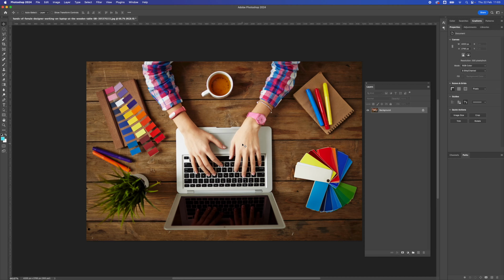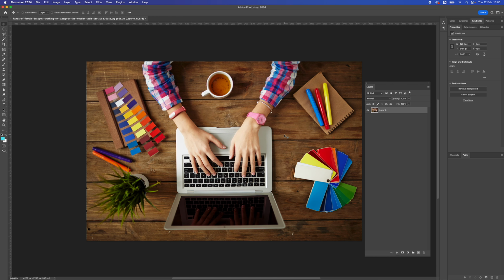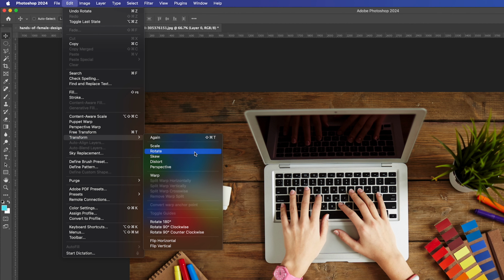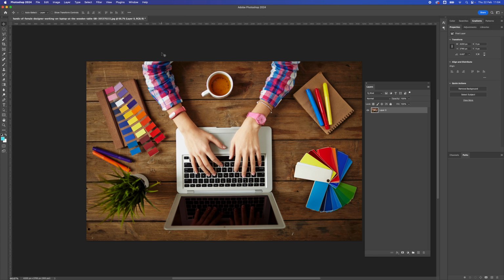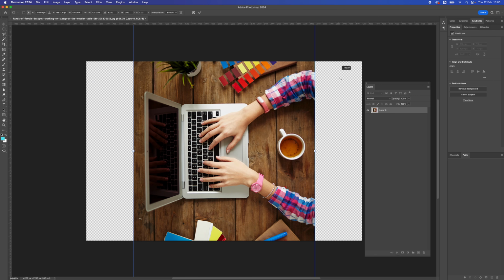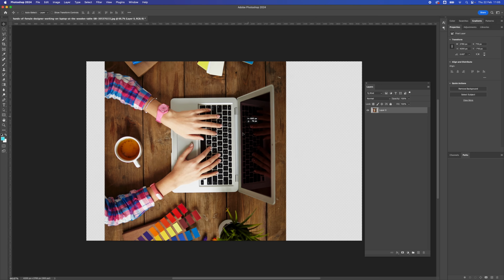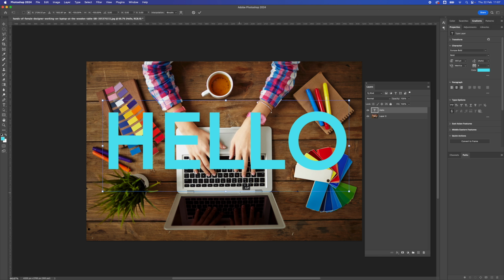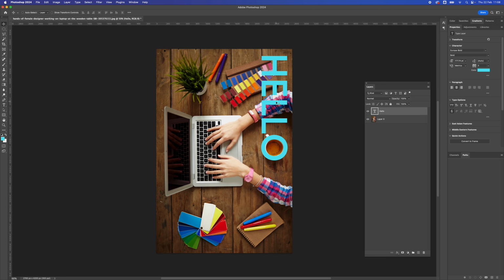How to Flip and Rotate Images in Adobe Photoshop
► *Current Setup*

*Video Description*
How to Flip and Rotate Images in Adobe Photoshop. Simple Adobe Photoshop tutorial about flipping and rotating images. How to rotate text in Adobe Photoshop